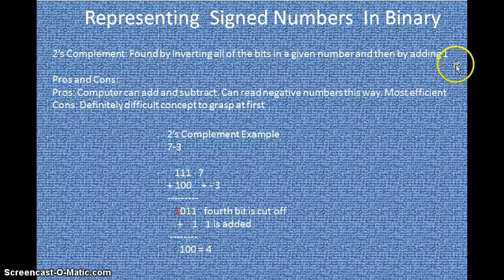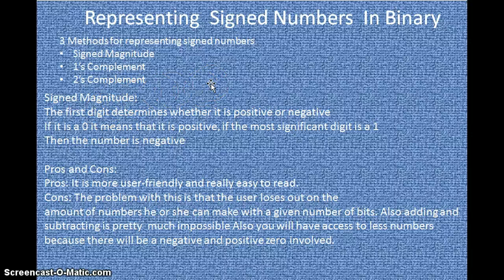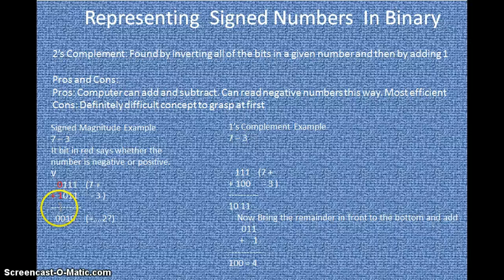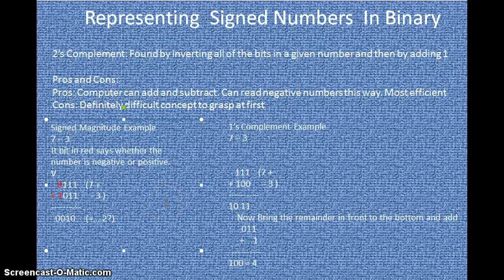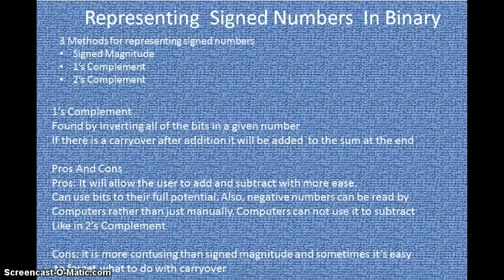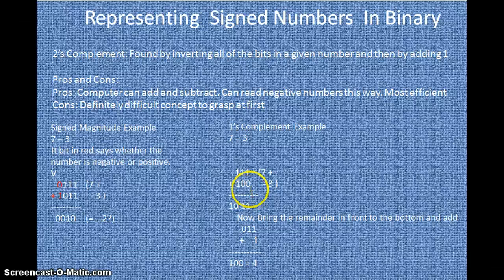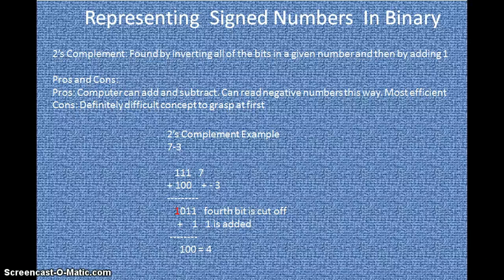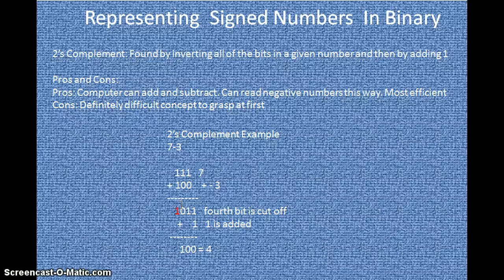Representing Signed Numbers In Binary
Signed magnitude, 1's complement, 2's complement